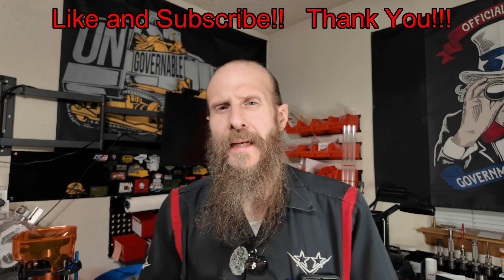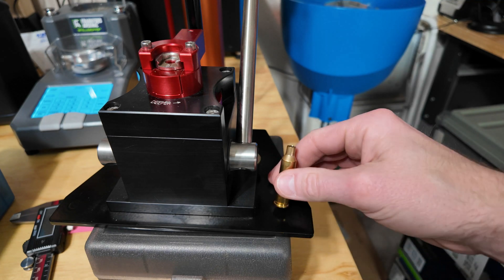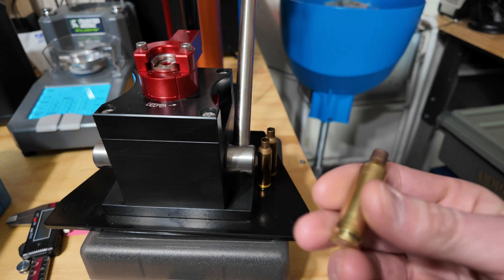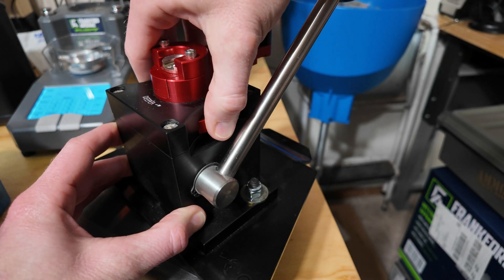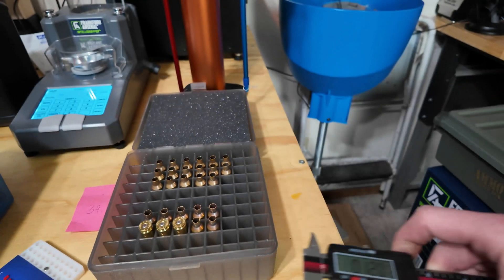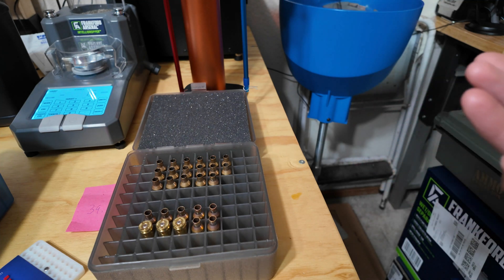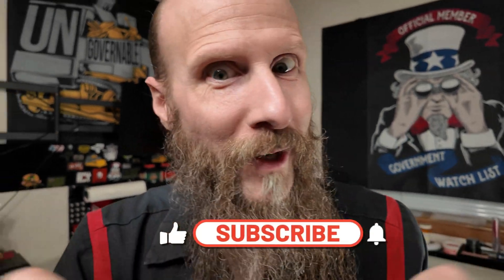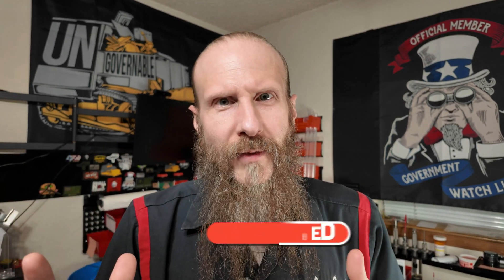I Found An Issue! Time To Test Primer Seating Depth Changes.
So, I have noticed an issue! Whether or not it's a problem is a different question. But I decided to go ahead and test some primer seating depth changes!
When I was checking my brass after my last match, I thought I felt a little bump on the bottom of the cases. I did my wobble test again and realized my primers are just sitting a little proud from the case. I seat them perfectly smooth, but it seems after a few days after they are fully loaded, the push out just a little.
I have had no issues firing or accuracy problems, so this is more of a peace of mind kind of problem I want to figure out.
I am glad I did! For one, I got more firings on my other lot of brass. But mainly, I found that 1 thousandth deeper gave same results, but going 2 thousandths deeper doubled my ES and SD numbers!! Wild how only that change could have such a detrimental effect on my numbers.
I will say, my groups on target looked just fine, at least for my PRS needs.
But, seeing this, I think I will go 1 thousandth deeper for my match ammo and I should be good. I may have stopped just a little too early when I set up my CPS.
I guess it may be time to buy a fancy primer seating depth gauge now!
I do like having all the data I can get!!
Let me know what you think and especially if there is anything else I need to check or test!

This is a private range. All shooting is done in a safe, controlled environment with no people or dwellings within miles to be at risk.

Help support my efforts:

Score some of the best tasting coffee here from Coffee Brand Coffee:
This link will save you 10% and help the channel.
Code is:
CK2A